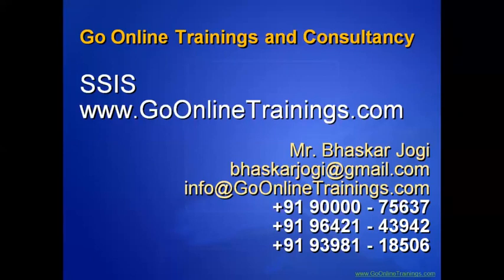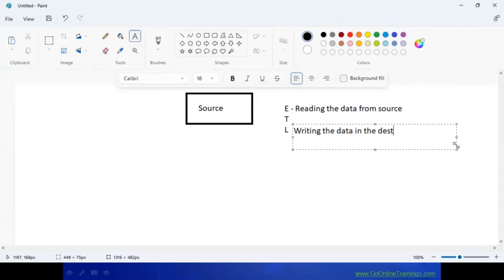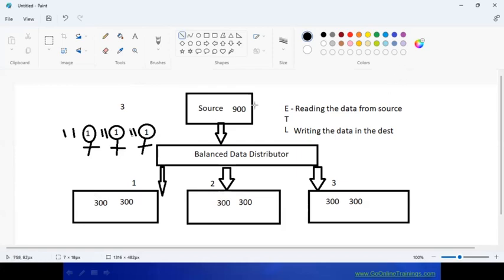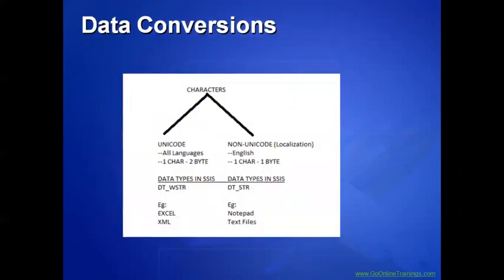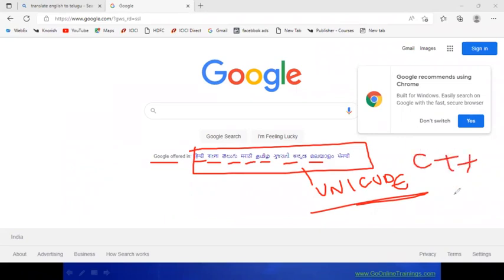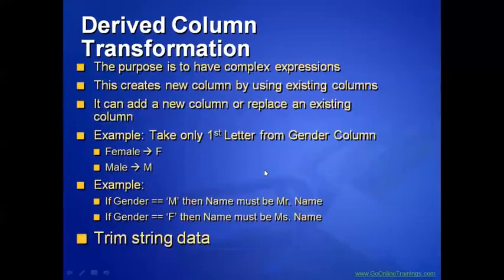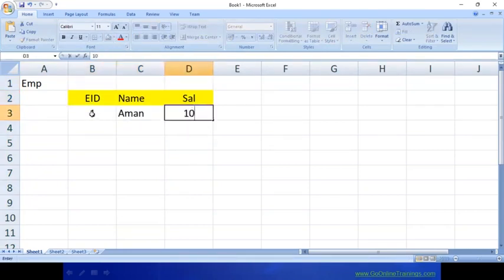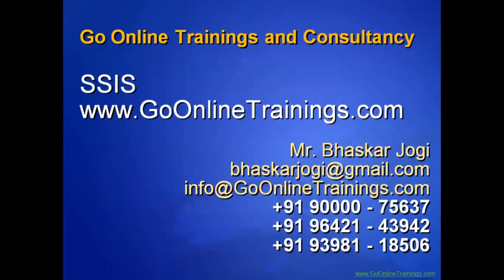11 SSIS Transformations Bhaskar Jogi School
11 SSIS   Transformations Bhaskar Jogi School